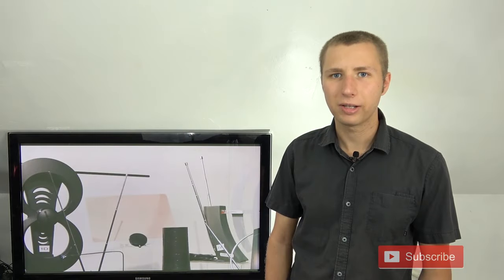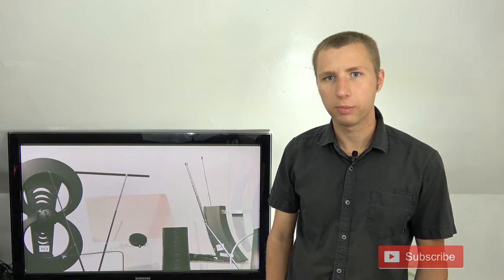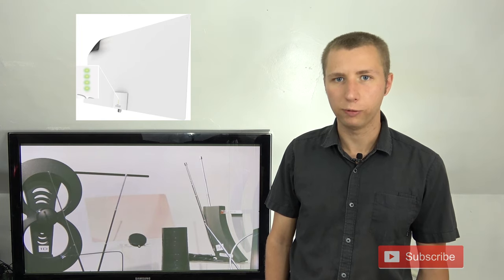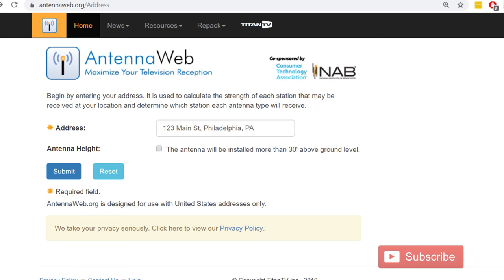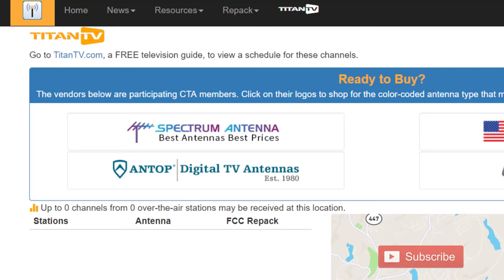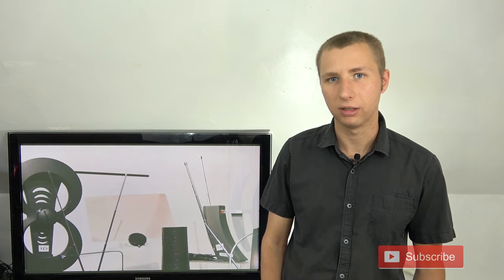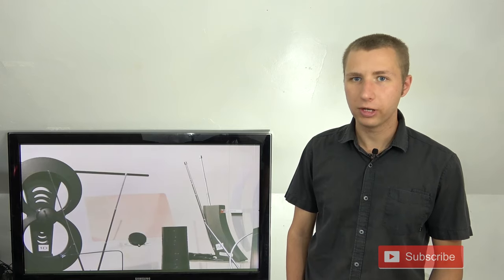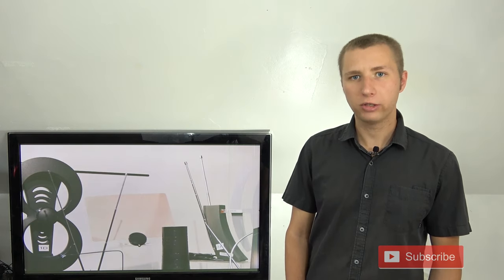Ways To Improve Indoor TV Antenna Reception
This video explains ways you can improve your reception if you're stuck using an indoor TV antenna. Optimal TV reception is achieved outside but many of you have no choice but to use an indoor TV antenna due to living in an apartment complex or lack of resources to setup an outdoor antenna.

Link to Mohu Supreme Pro:

Link to Flat Cable: